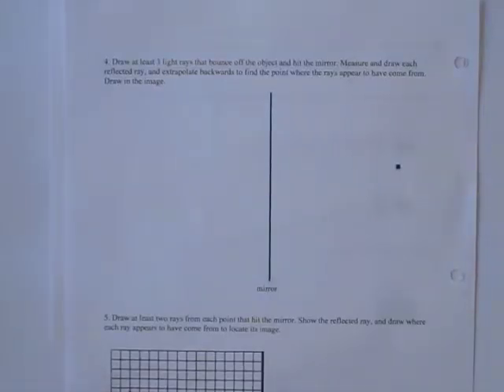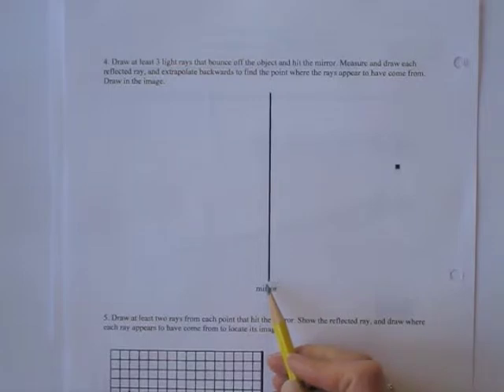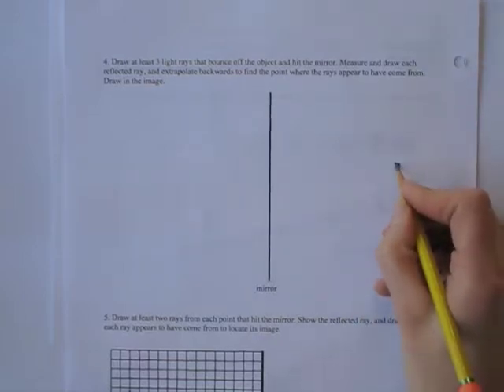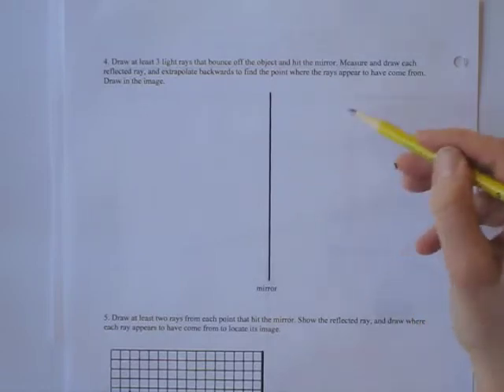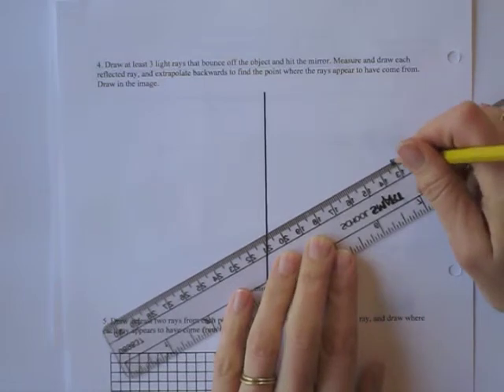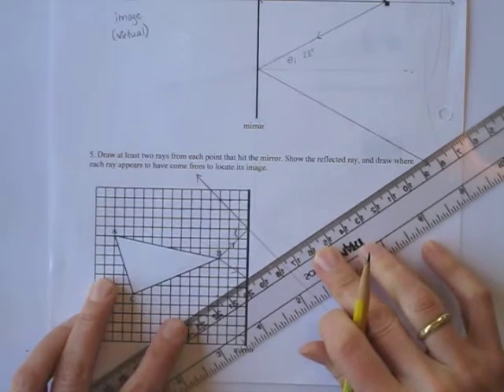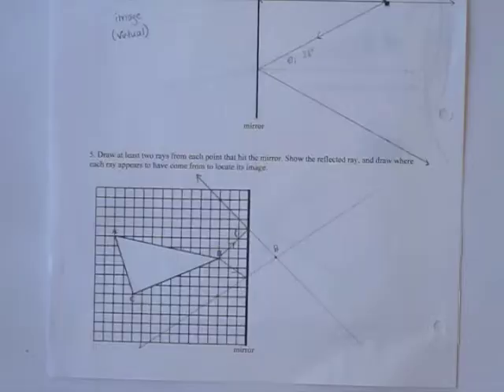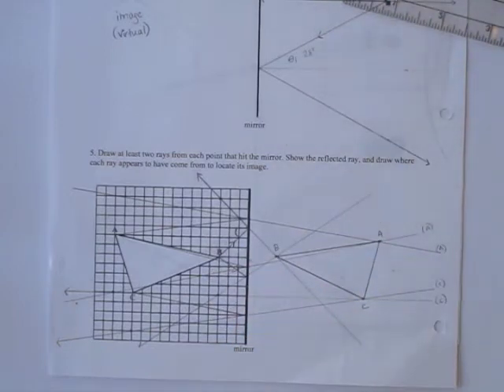How Does Your Brain Locate Objects?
This lesson explains how our eye/brain system determines the position of an object, followed by diagrams illustrating why we see an image in a plane mirror.